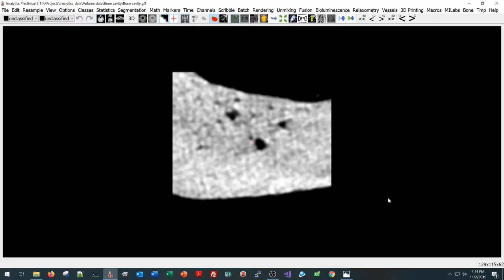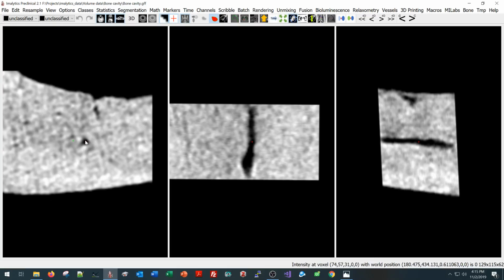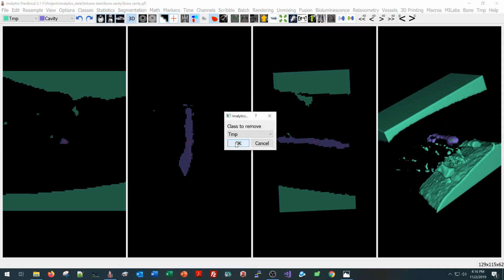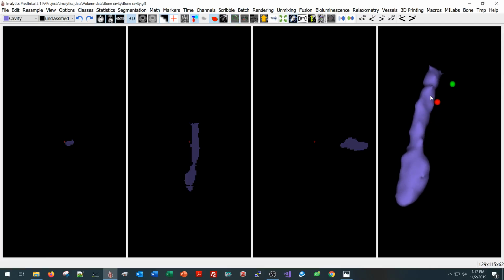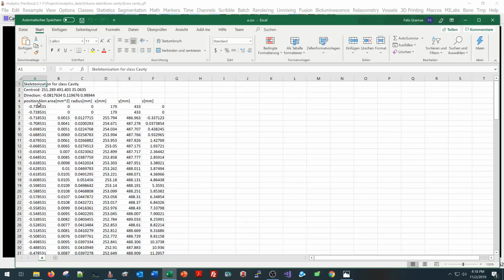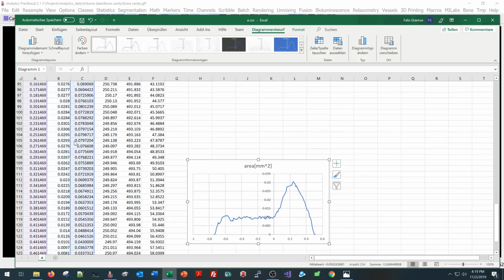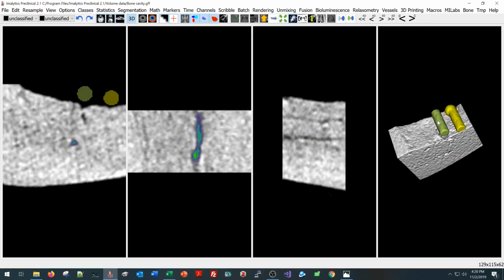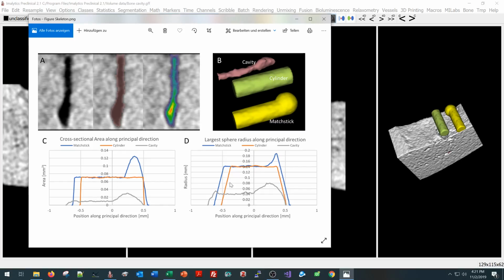Bone Cavity Analysis - Imalytics Preclinical Application Demo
Analysis of bone cavities shown using Imalytics Preclinical. Straightforward workflows for rapid segmentation and quantification are shown. Exportation to excel in a single click allows for easy collaboration with external scripts.  Don't hesitate to get in contact with us for more information.

MediLumine Inc.
Montréal, Québec